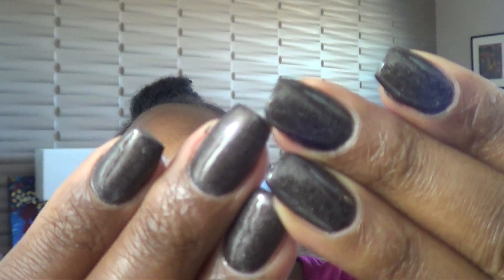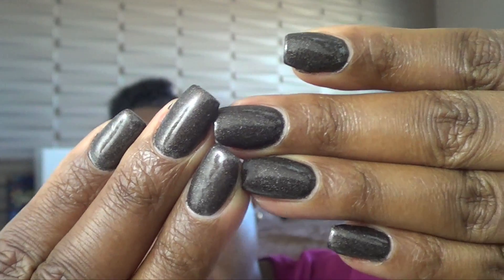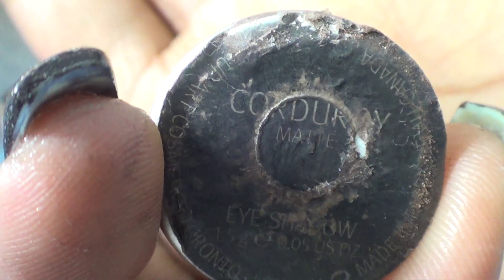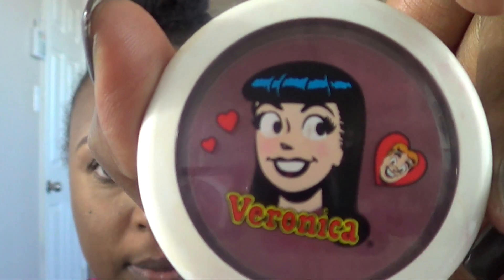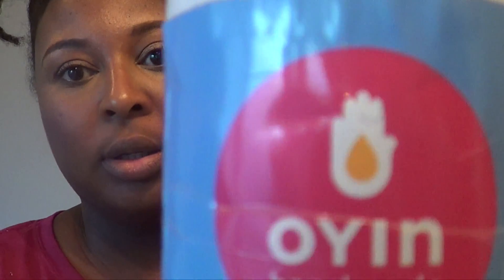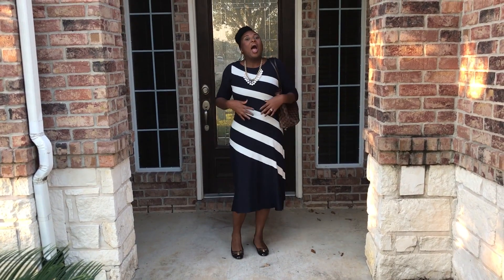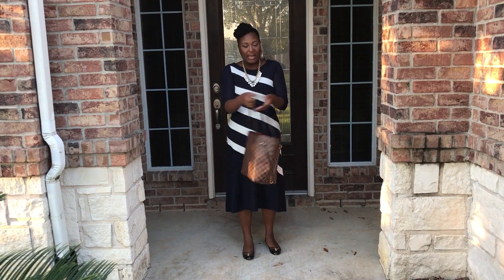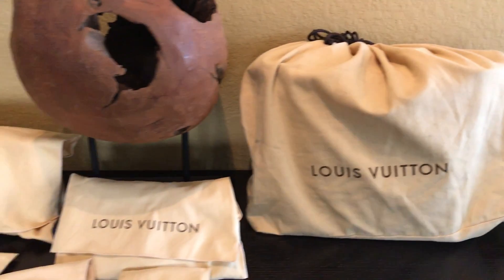Get ready With ME + OOTD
Hi Guys,

This was a requested video and by know means am I a makeup guru/professional. This video is a true representation of how I do my makeup and get ready to go..